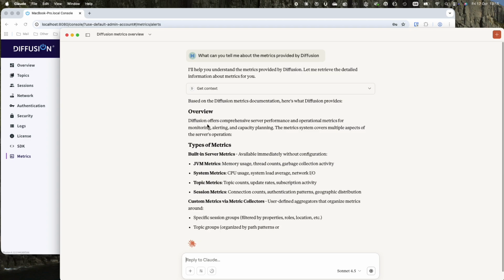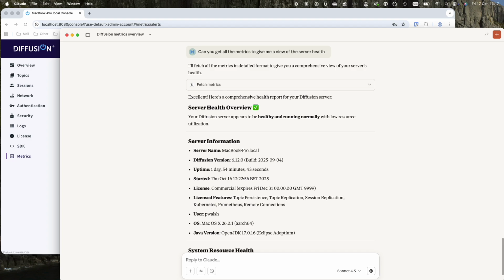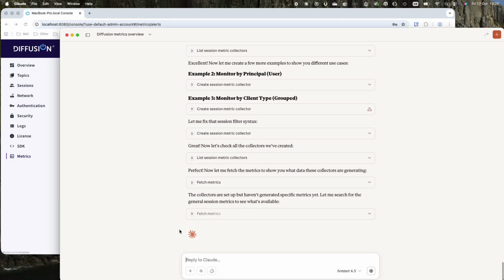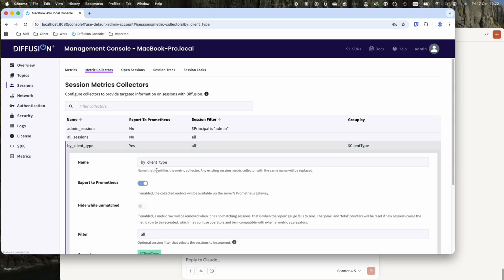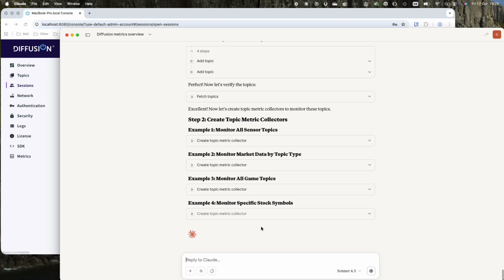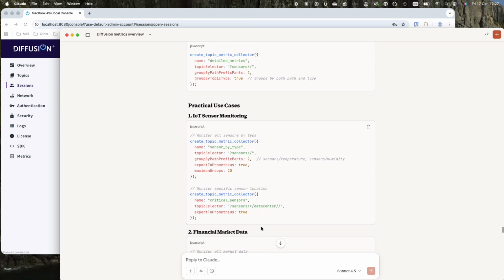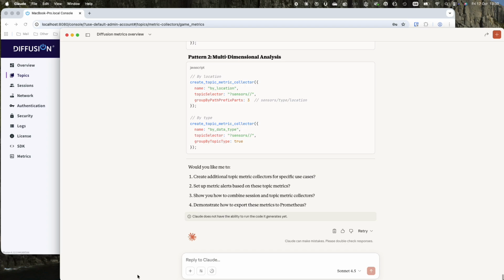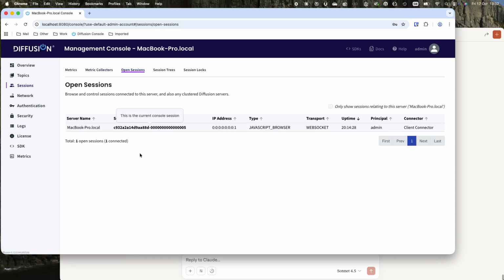DiffusionData's MCP Server: Metrics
Exploring metrics in the Diffusion MCP Server.